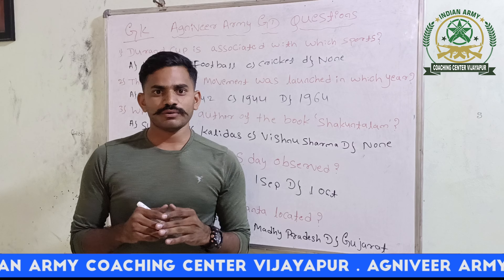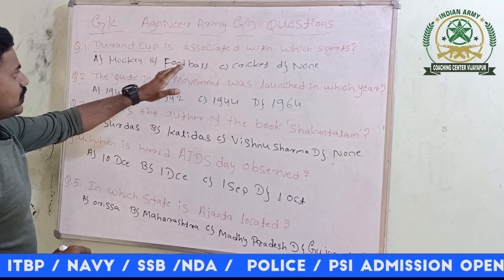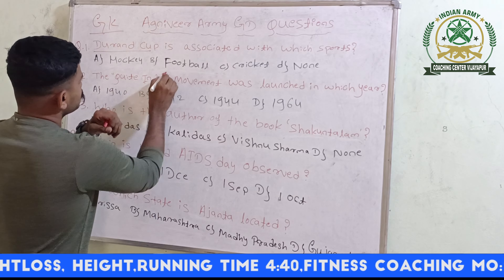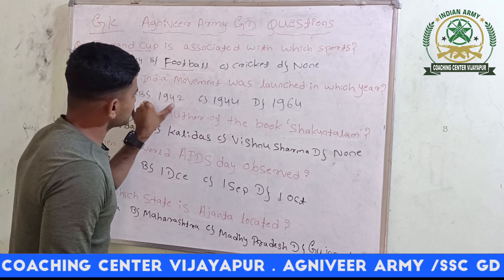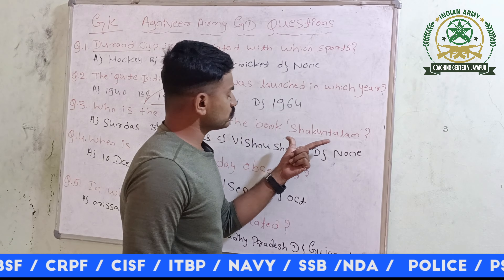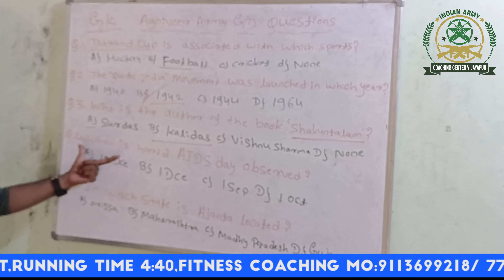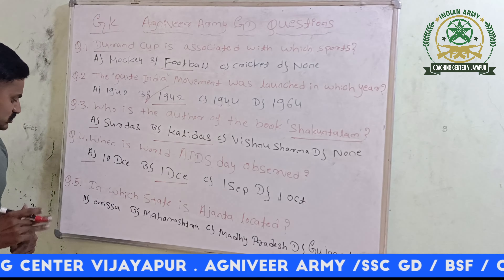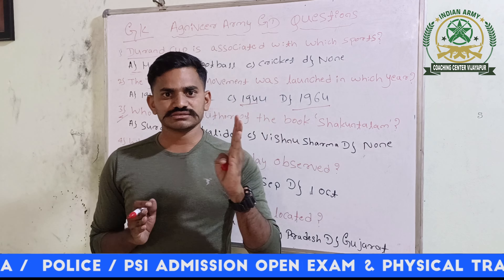🤔AGNIVEER ARMY EXAM PREPARATION